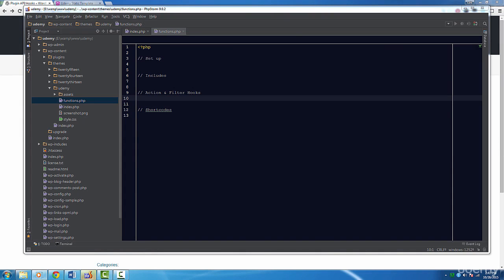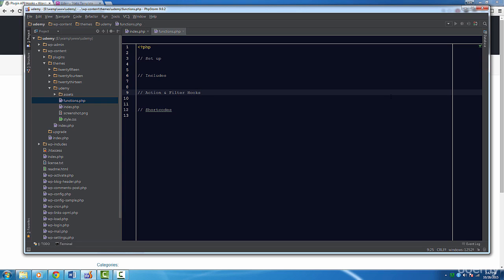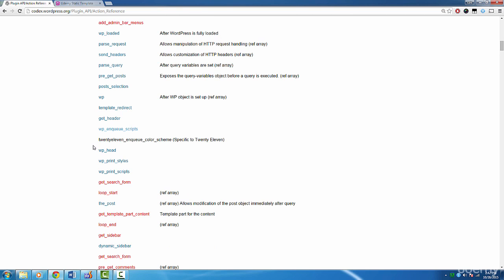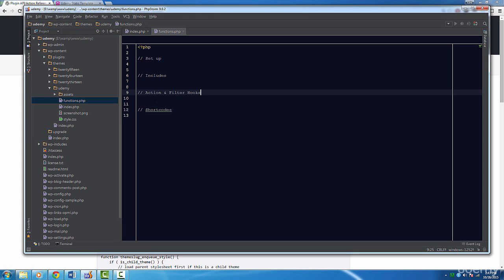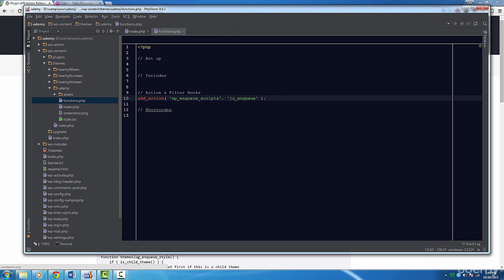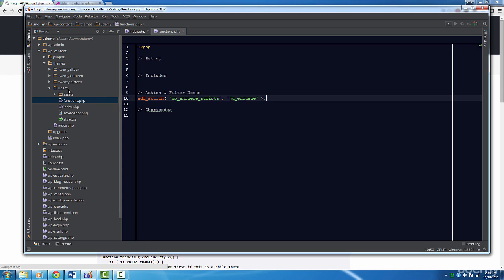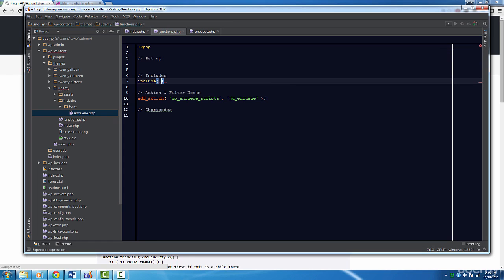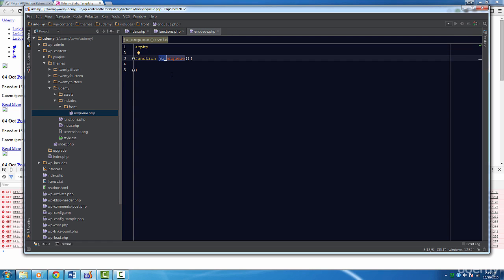Basic WordPress Theme Development Tutorial 03 Action Hooks